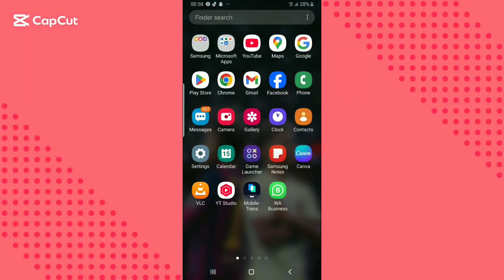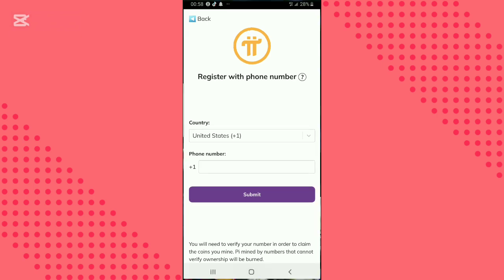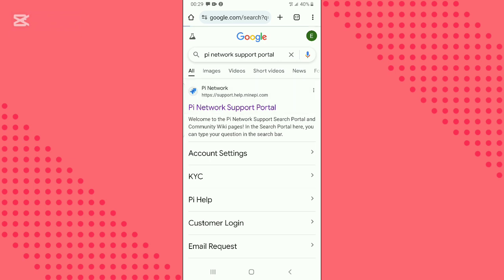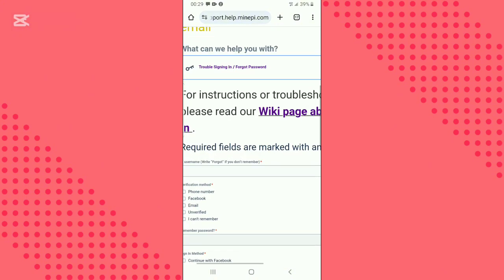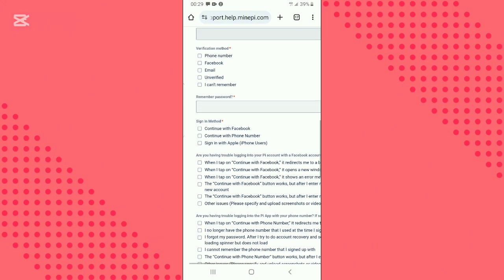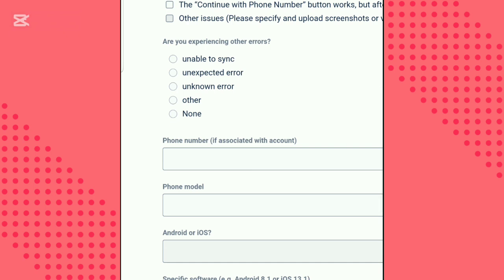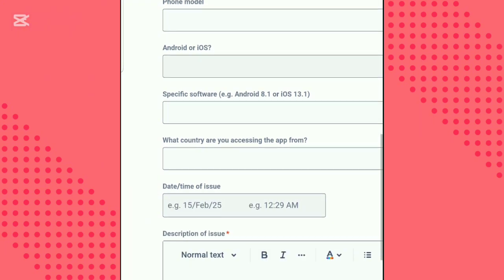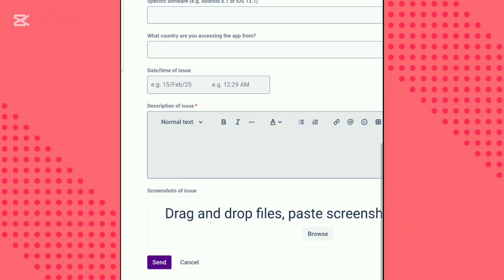How To Easily Recover Pi Network Account Password with email| Forgotten password (2025) New way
In this video I will walk you through on how easily recover your pi network account password with email verification.